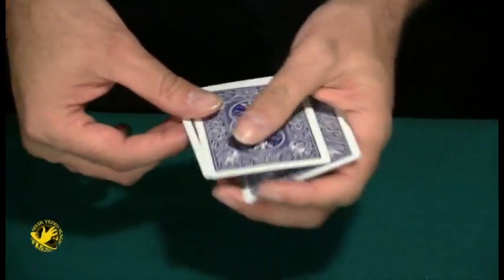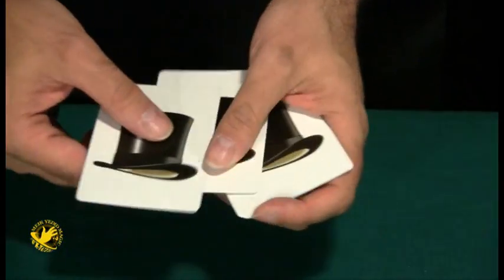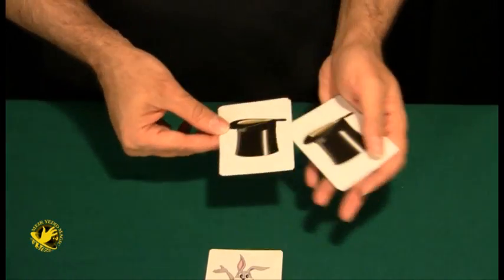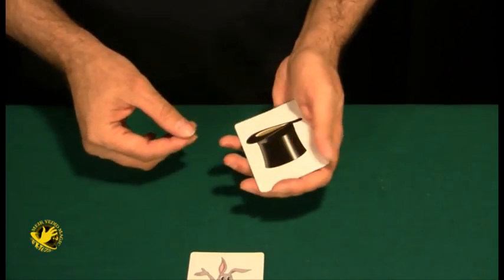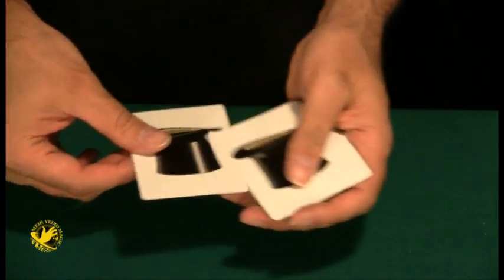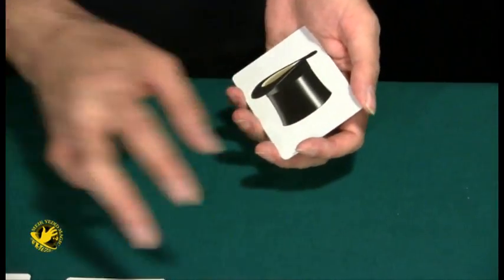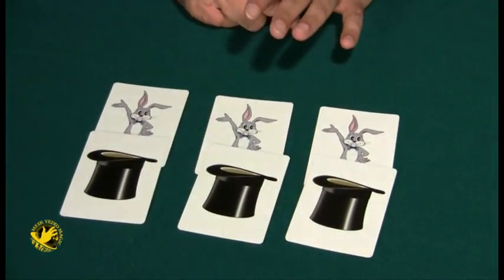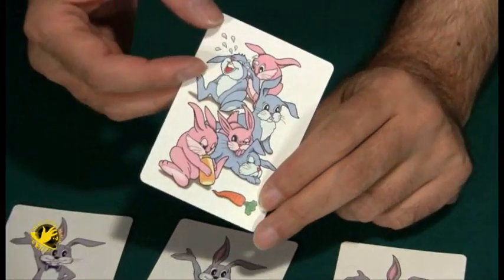Hare Raising Hats (Paul Hallas)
Paul Hallas' Hare Raising Hats product preview. Demonstrated by Meir Yedid.